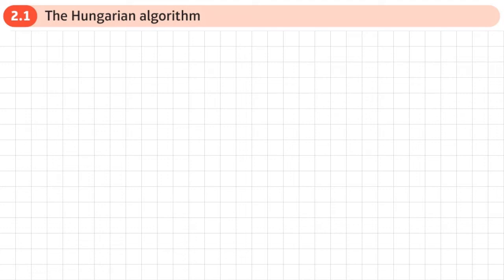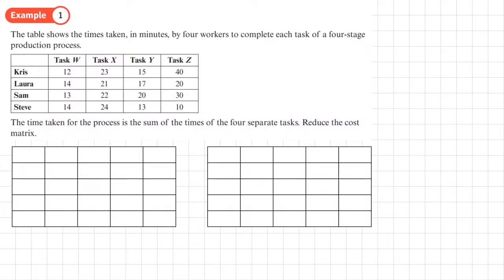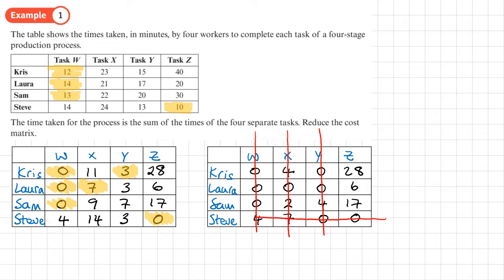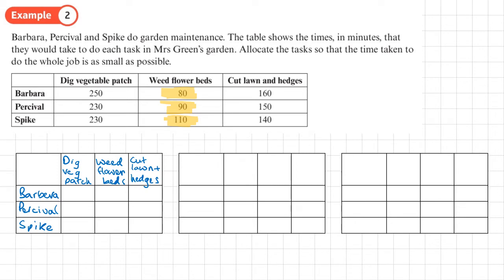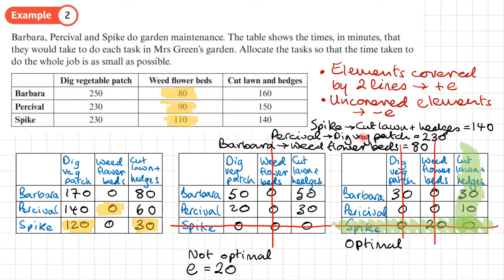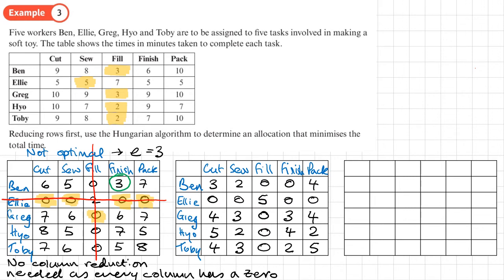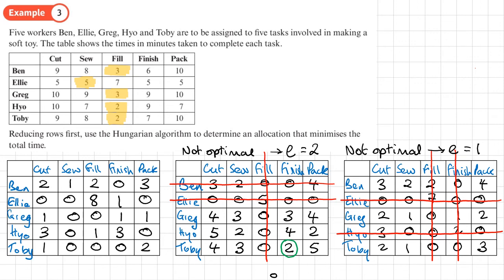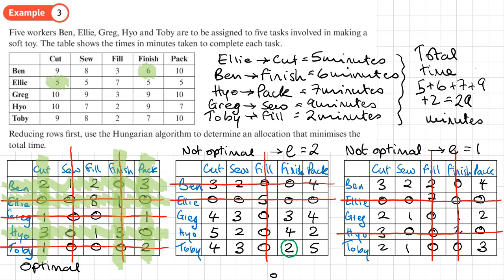2.1 The Hungarian algorithm (Decision 2 - Chapter 2: Allocation problems)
Minimising the 'cost' of allocation problems by using the Hungarian algorithm.

0:00 Intro
4:03 Example 1
11:14 Example 2
16:40 Example 3
28:55 End/Recap